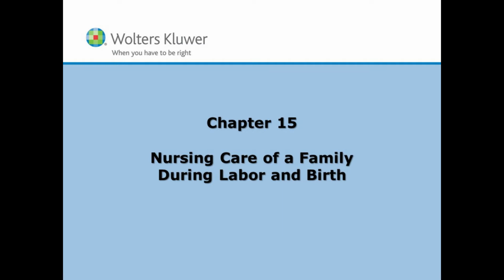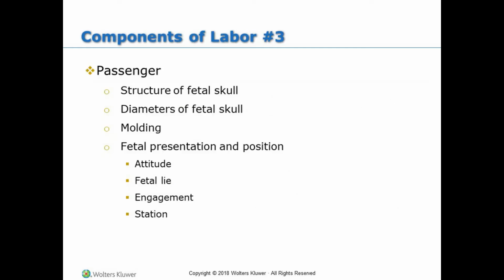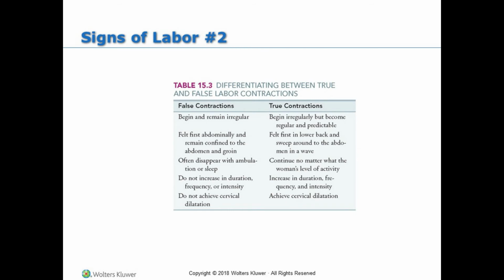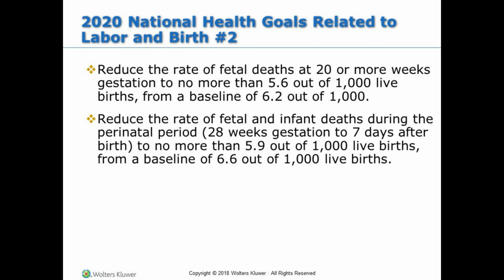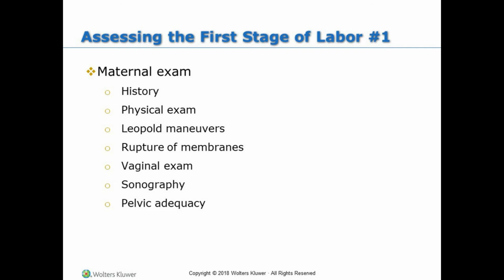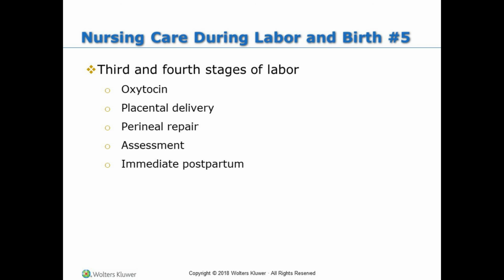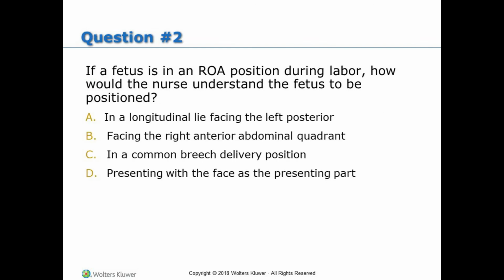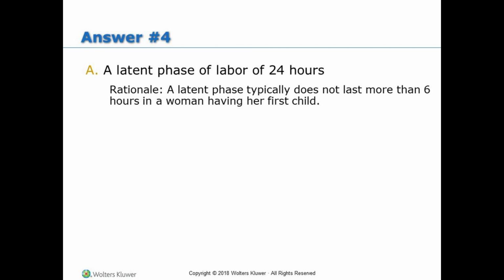Maternal and Child Health Nursing- Nursing care of family during labor and birth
Nursing care of family during labor and birth

wolters kluwer